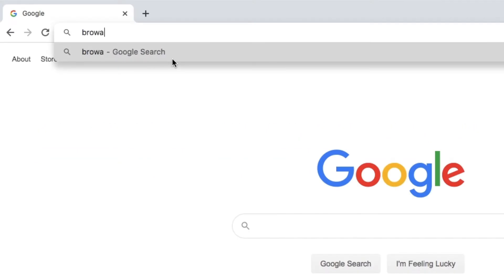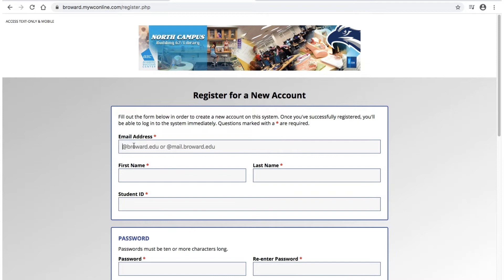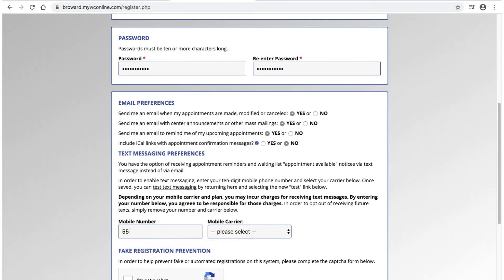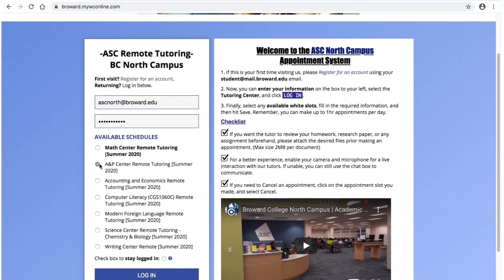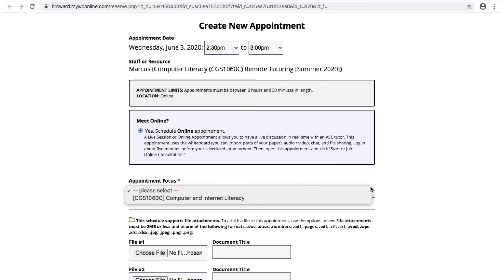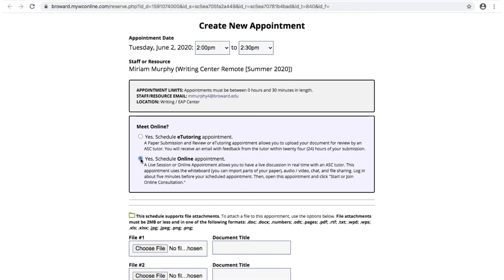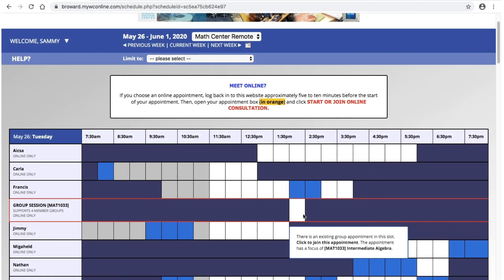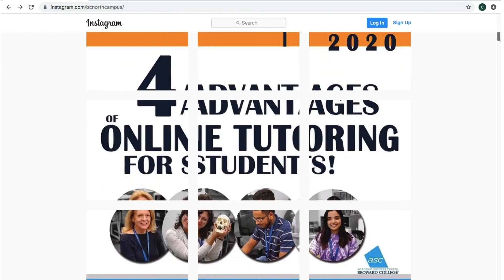ASC Tutorial | How to make appointments at myWConline.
GET THE TUTORING TIME YOU WANT WITH THE WCONLINE APPOINTMENT SYSTEM.
Students can easily browse available times, tutor specialties, and courses before making an individual or group appointment.